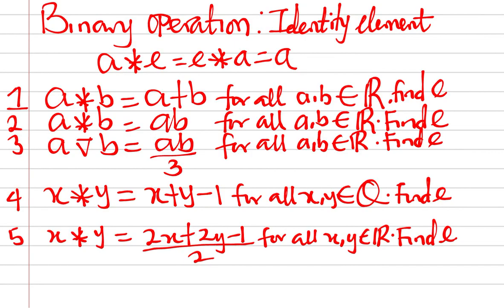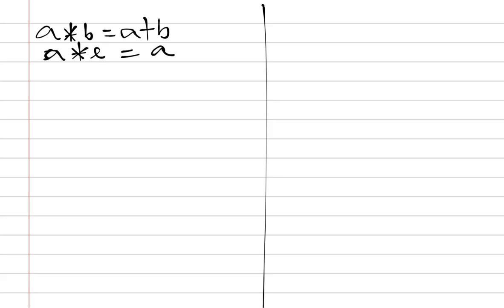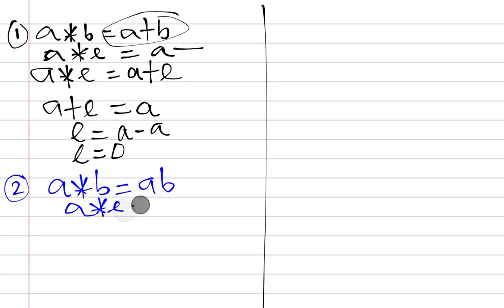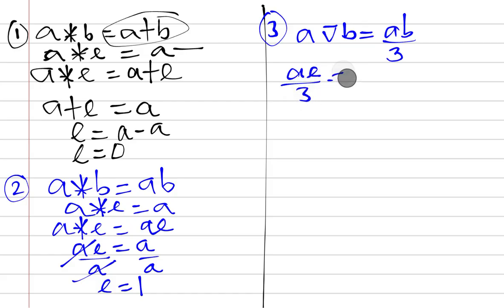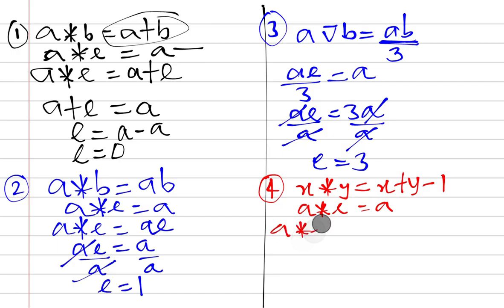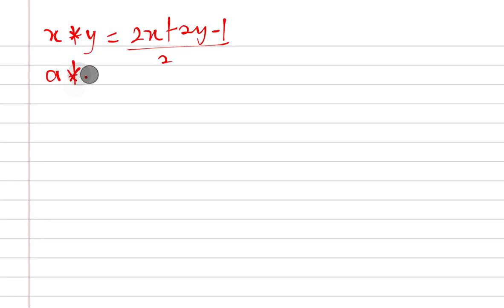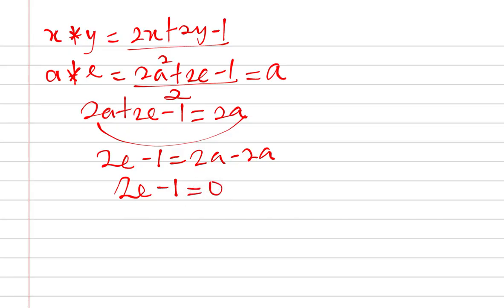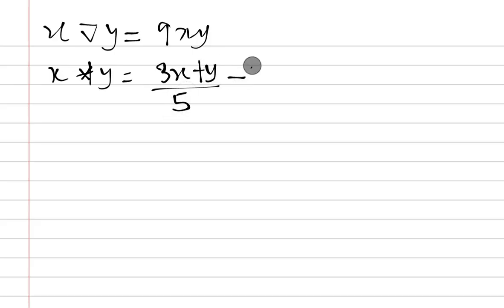Binary operations: Identity element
In this video, you'll learn the basic steps involved in finding the identity of a binary operations